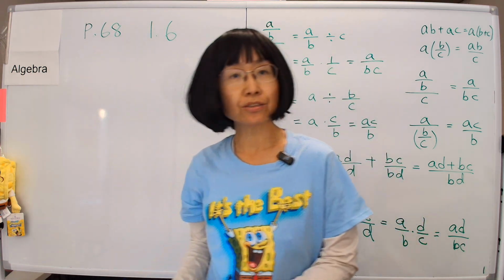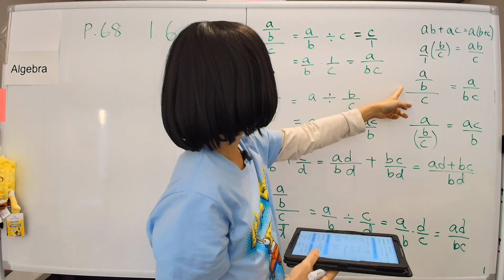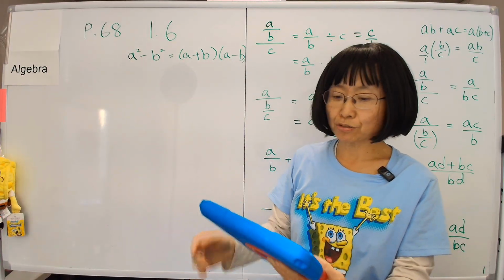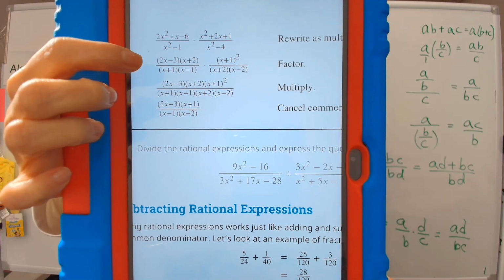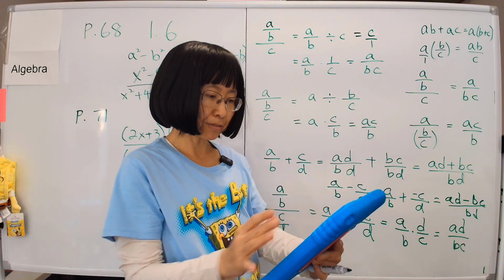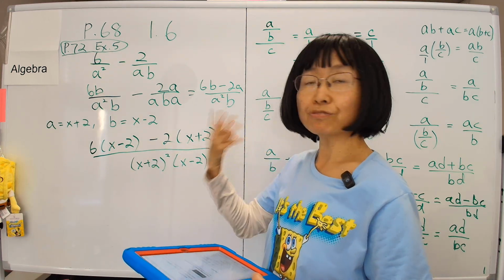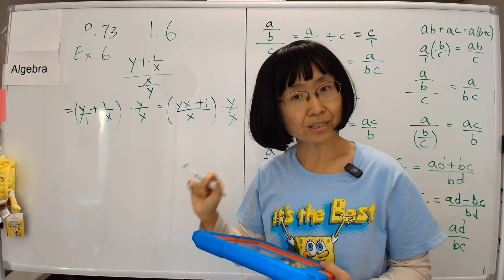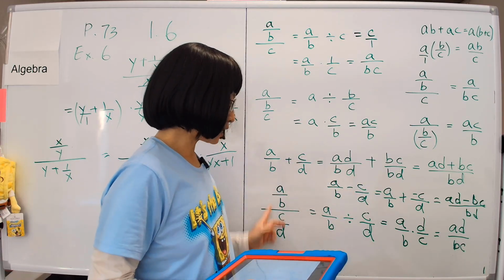Algebra Chapter 1.6 Rational Expressions with free Openstax textbook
Homework 1.6
p.69 Examples 1-6
p.74 Problems 7, 13, 17, 21, 25, 29, 31, 35, 39, 41, 43, 45, 47, 49, 55, 57

Algebra Chapter 1.6 Rational Expressions with free Openstax textbook. Please download this previous version of Openstax textbook named College Alegebra 2e that I use in the video: